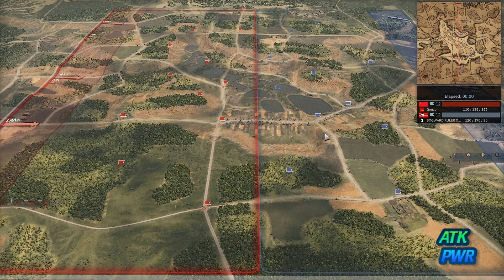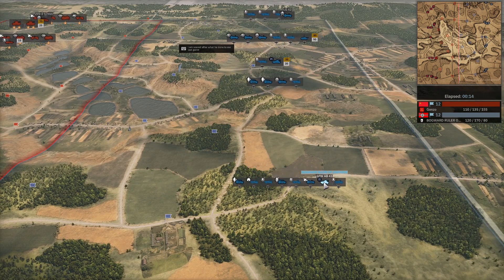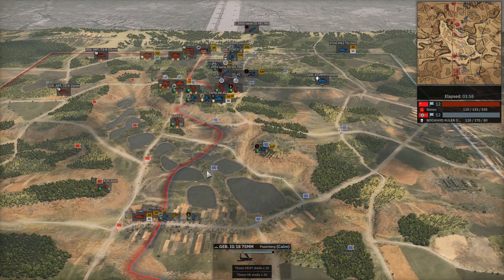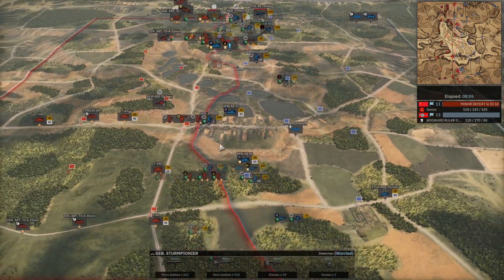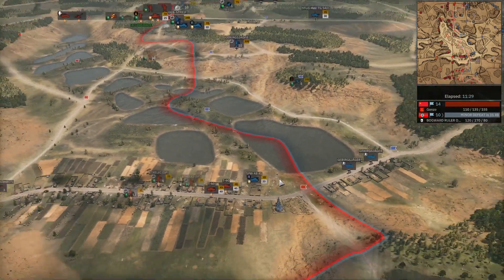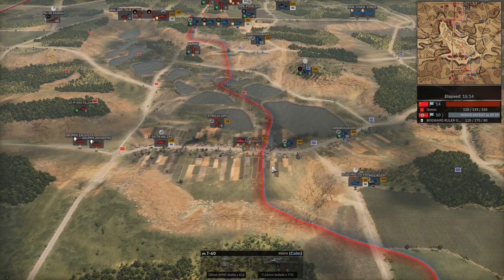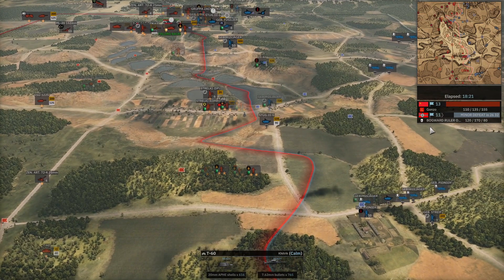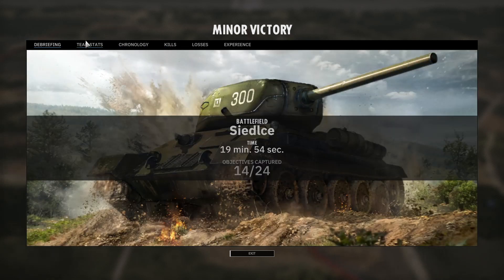Gonzo vs. Fantyx Game 2- Steel Division 2 Season 7- Co-cast with Vulcan!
We dive into the second game of Gonzo vs. Fantyx in league season 7 of Steel Division 2! Once again with the one and only Vulcan!